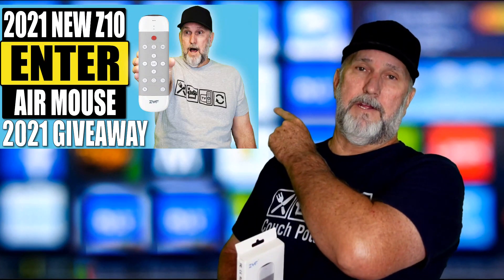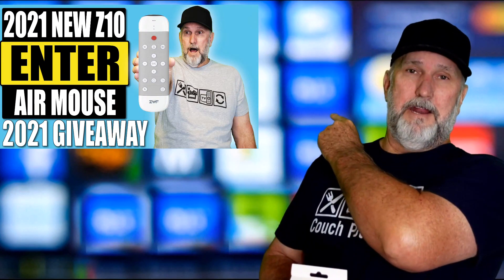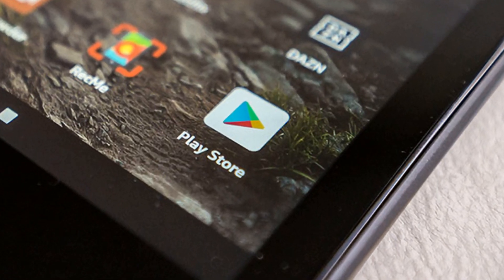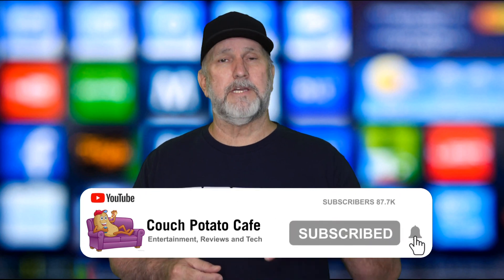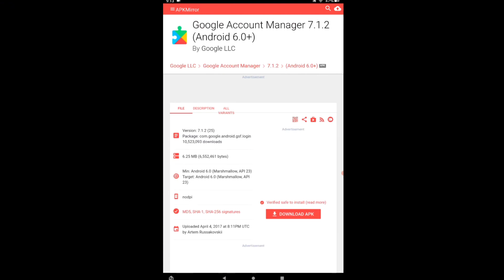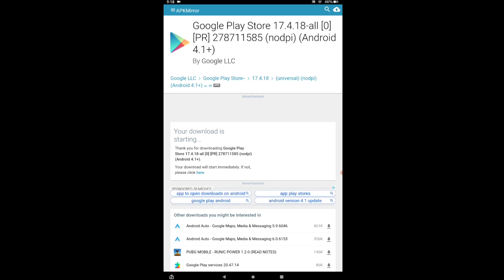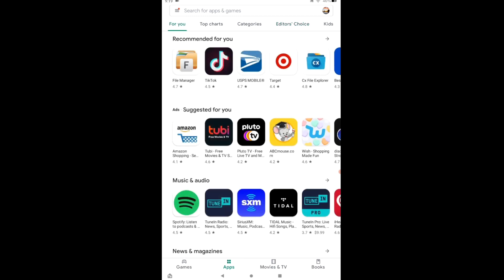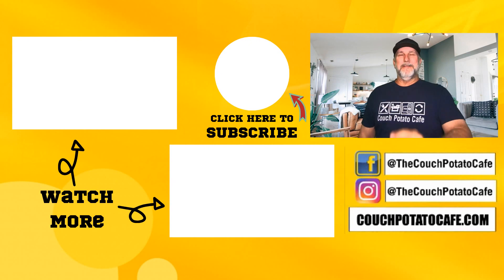How to Install Google Play On Amazon Fire HD 10 - NO PC & NO ROOT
In this video, I show you how to install Google Play Store on your Amazon Fire Hd 10 version and NO MORE PC or ROOTING THE TABLET.
The Fire 10 is a best budget tablet and we can install the full version of the GOOGLE PLAY Store so you can download thousands of games and apps! Make sure you install the 4 apps in the correct order listed.

ON SALE Buy the fire HD 10